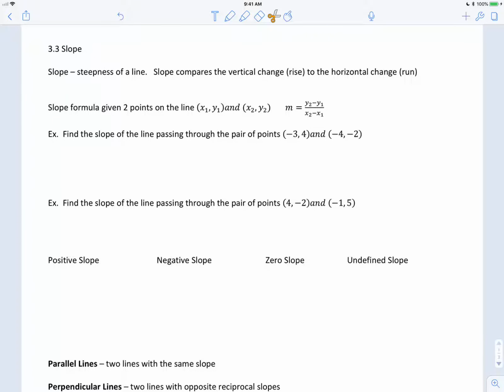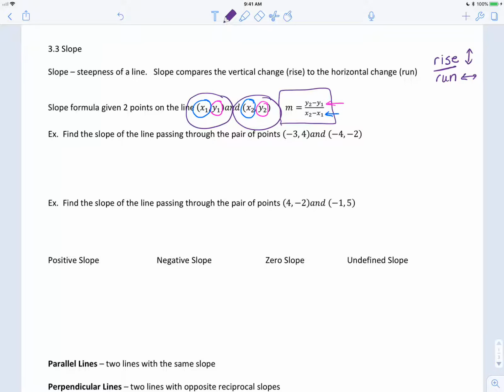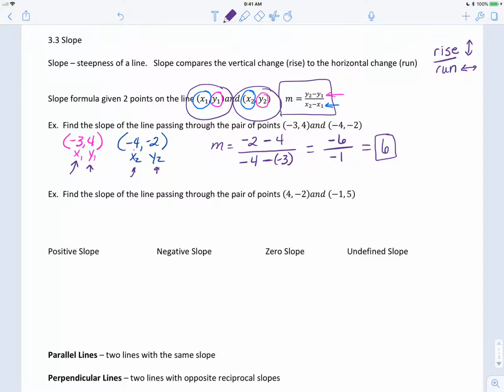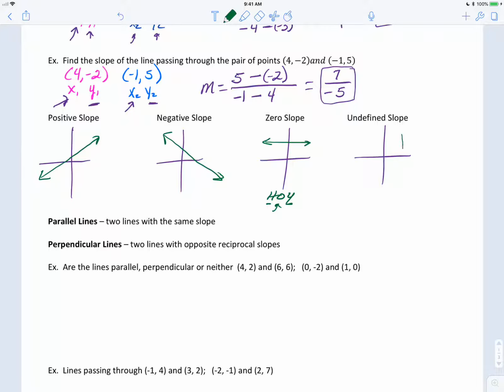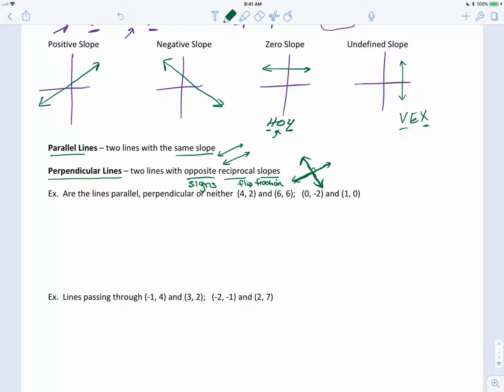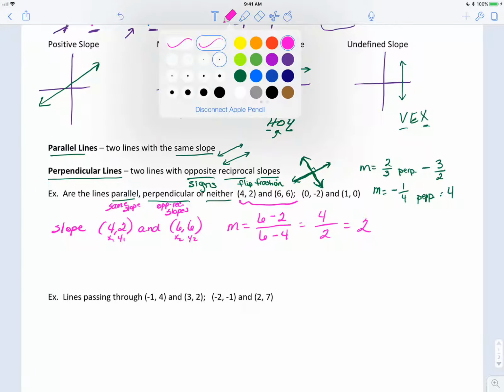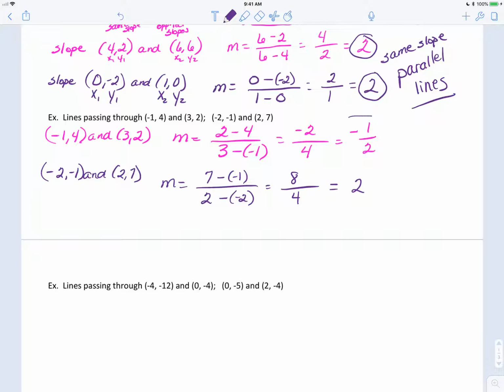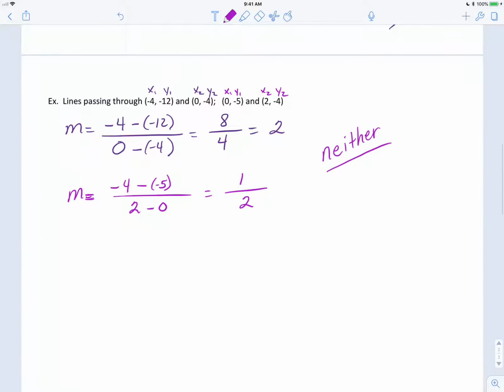3 3 Recording Slope